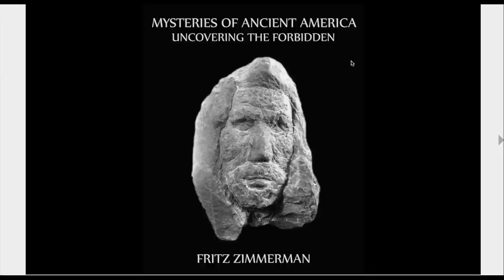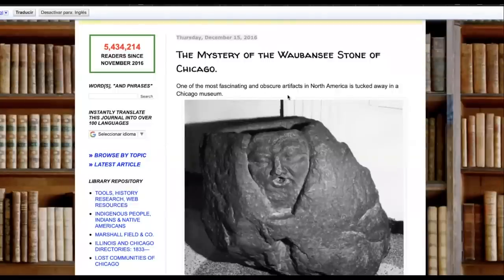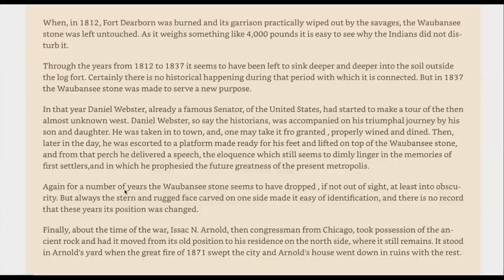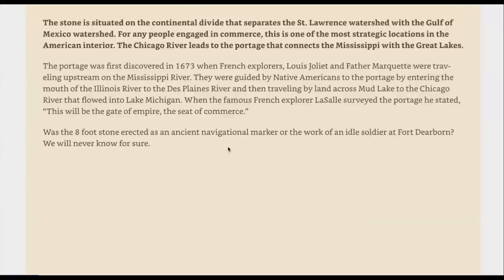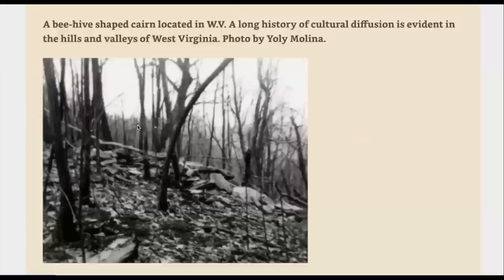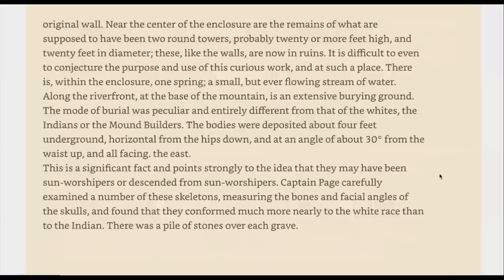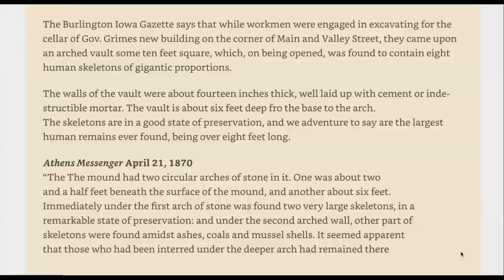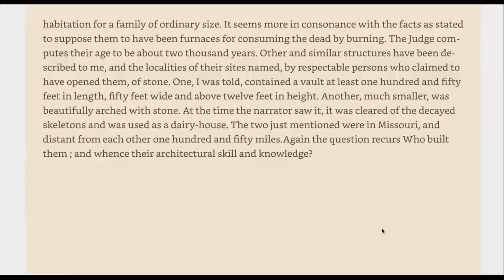Waubansee Stone, Ancient Stone Walls, & Burial Chambers of Giants // Megalithic Celts in America ?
In this video we will be discussing The Waubansee Stone of Chicago, illinois.
Is this a Celtic Sculpture?
We will also go over some information on Ancient Stone Walls and Burial Chambers of West Virginia. Megalithic Structures that no ones knows who built them.
Inside many are found Skeletons of Giants over 8 ft tall !!

We will be reading from the book: “Mysteries Of Ancient america - Uncovering the forbidden”